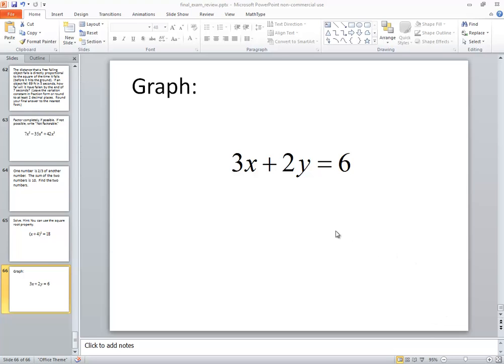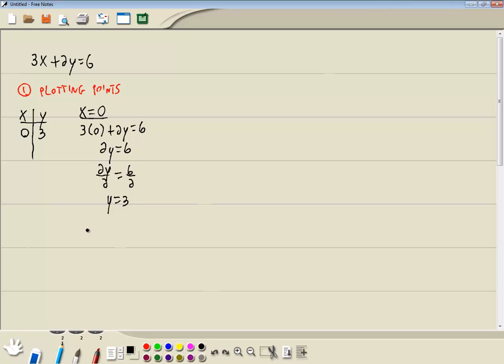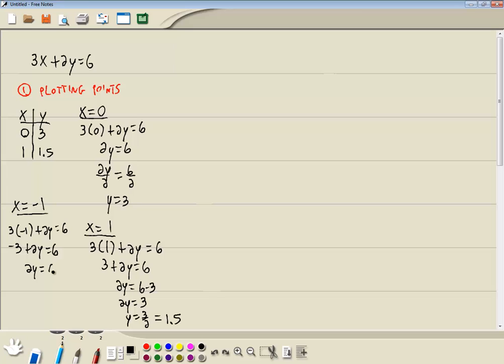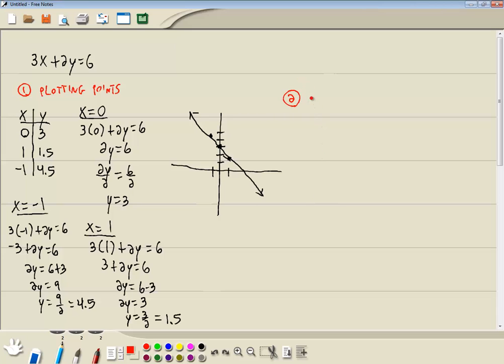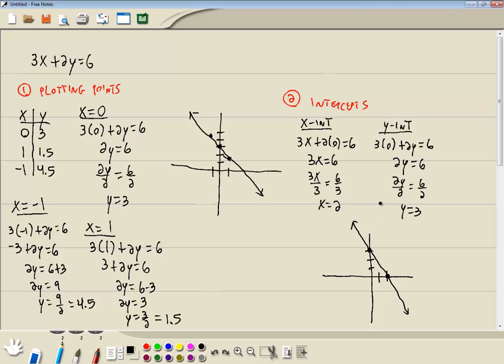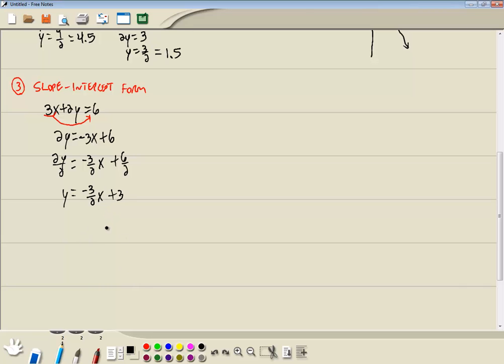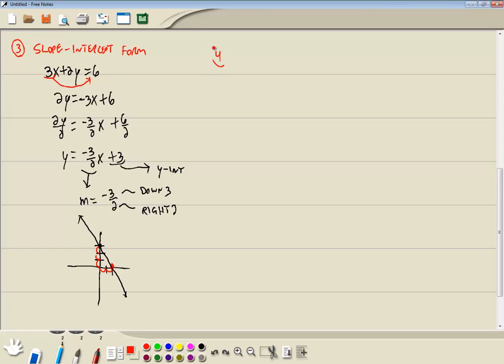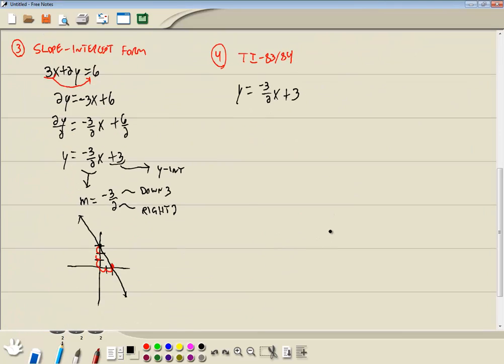Intermediate Algebra - Final Exam Review - P5220151028